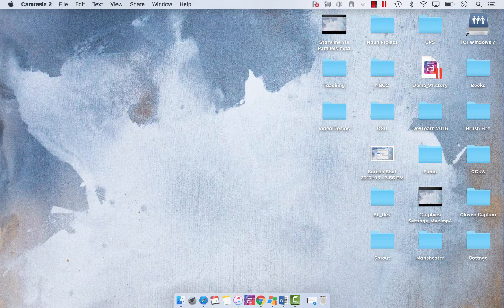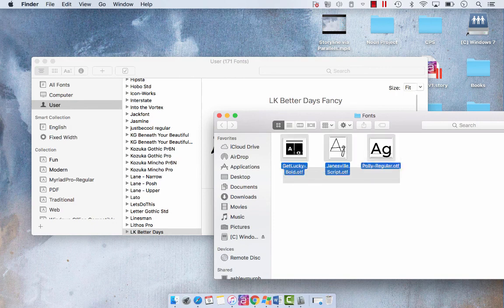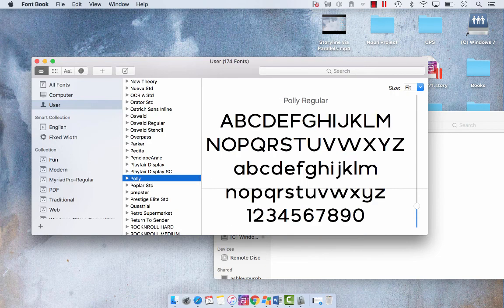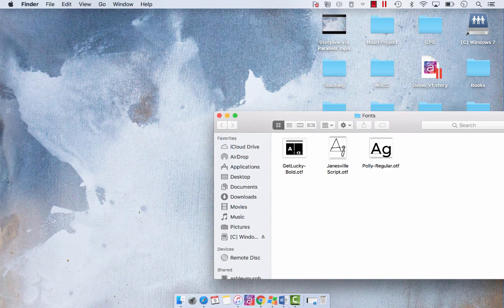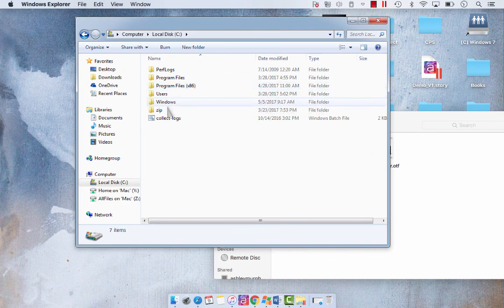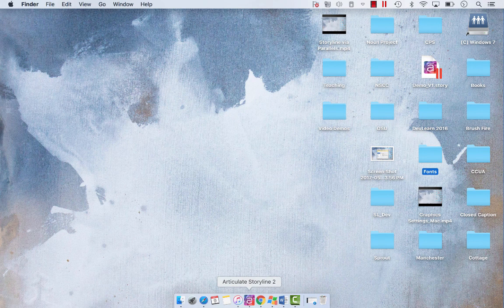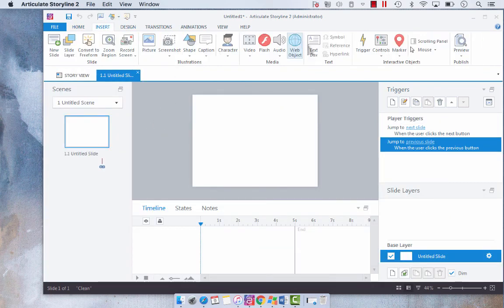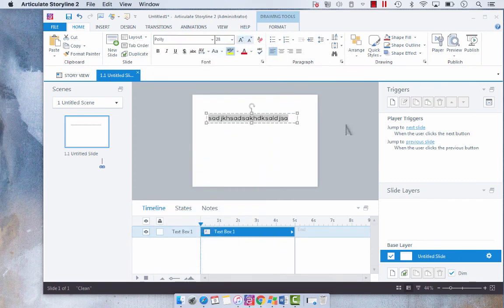Installing Fonts for Articulate Storyline on Mac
In this video, I'm sharing how to install fonts on a Mac via Cleverbridge Parallels.